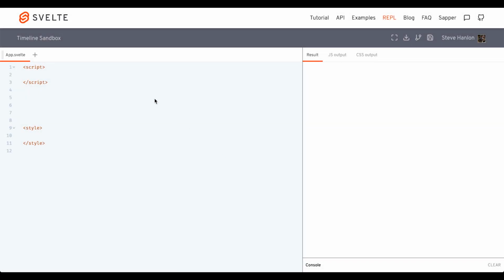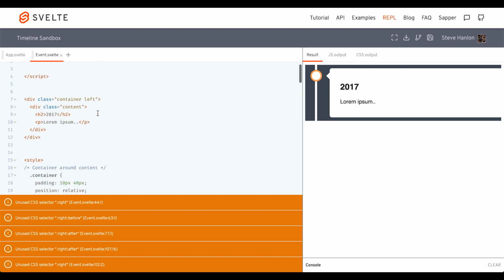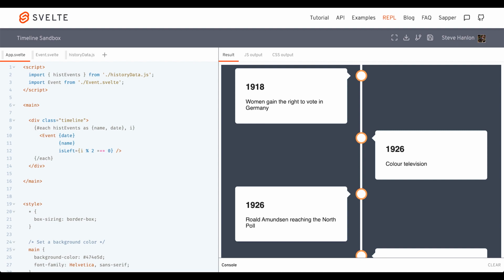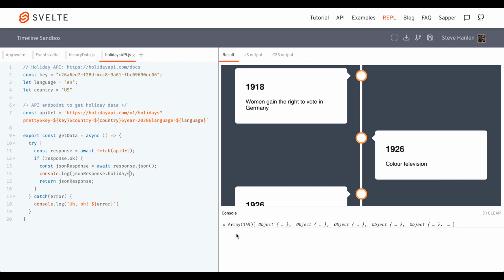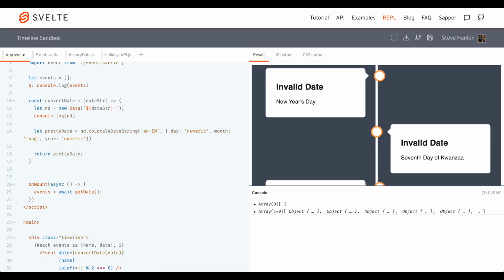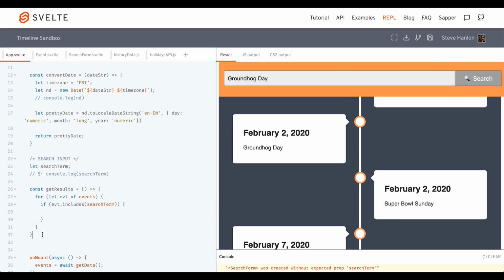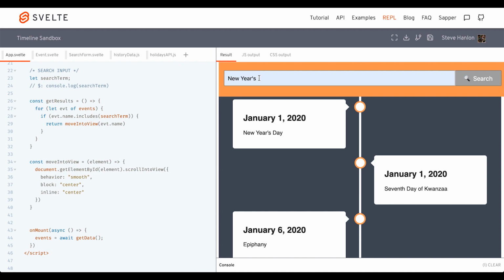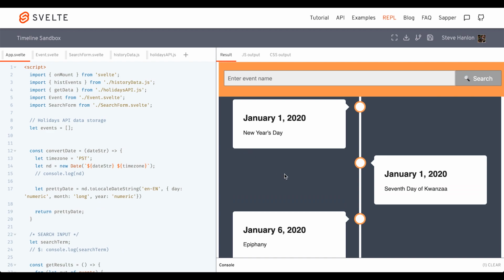Timeline with API and Search (How-To-Svelte)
Practice tapping into an API, each loops, bind directives, modifiers, converting dates, scrollIntoView method with good ol' JavaScript.

00:04 the project
02:04 Start with custom data array
07:30 using data from API
15:55 adding Search feature